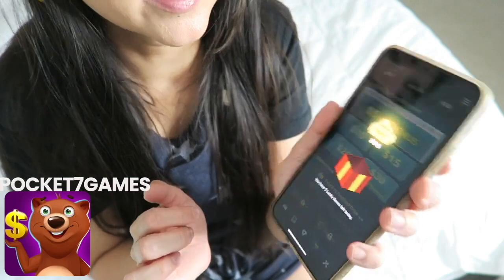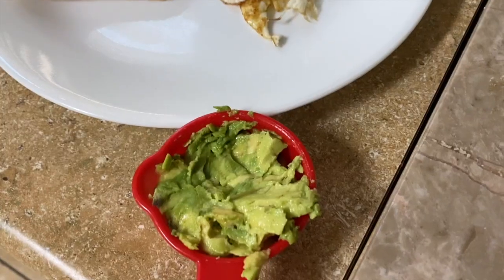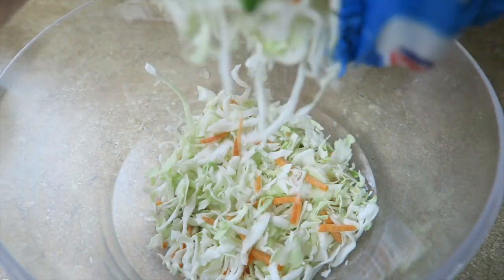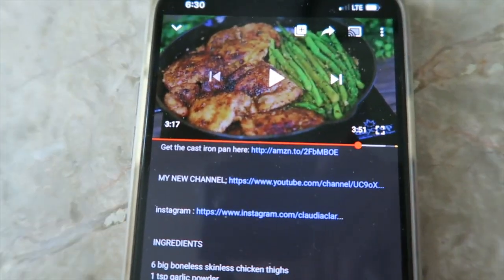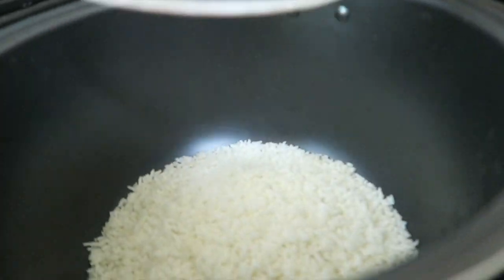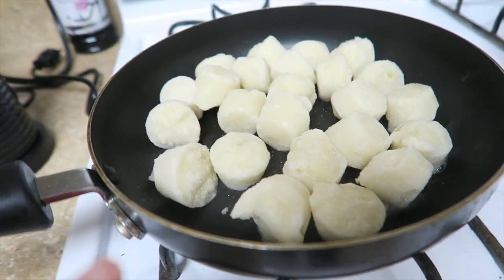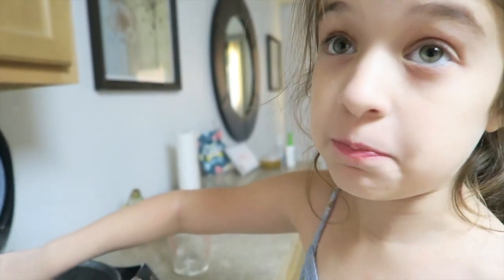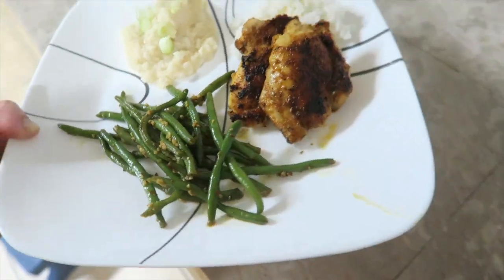THESE WILL BE YOUR NEW FAVORITE WW MEALS! (HOW TO LOSE WEIGHT)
Today's video is my new favorite ww green recipes inspired by amazing woman! Pretty sure they will be yours too! Also, have fun like me playing a new app I found out about Download Pocket7Games and enter my invitation code in the Deposit tab on the app within 3 days of your account creation. You will receive $5 Bonus Cash and an extra $ reward!
My Invite Code: egbADp5